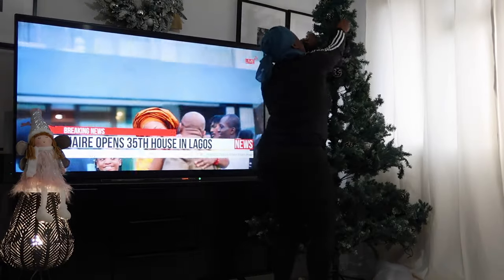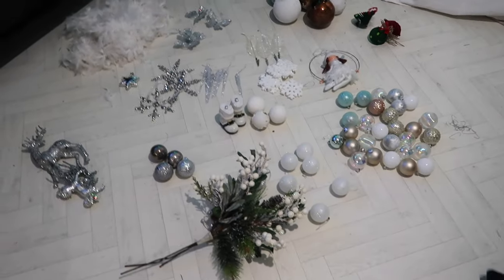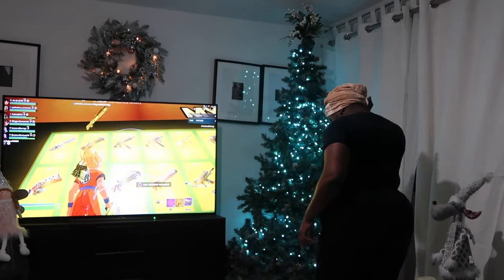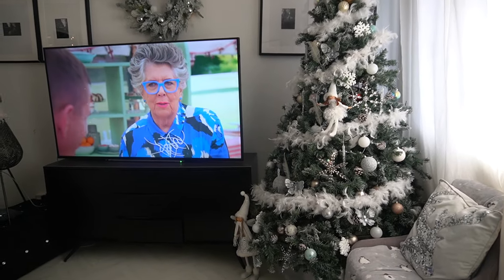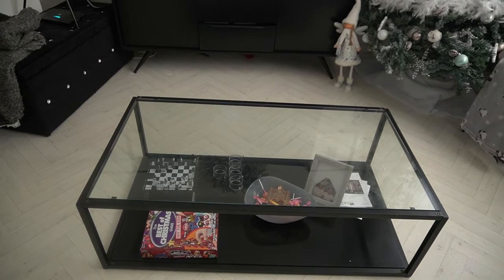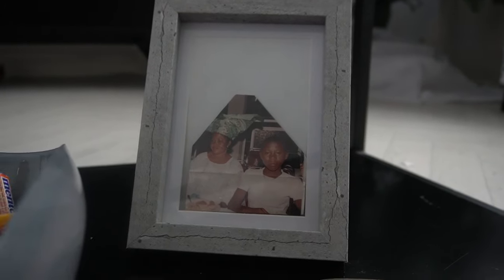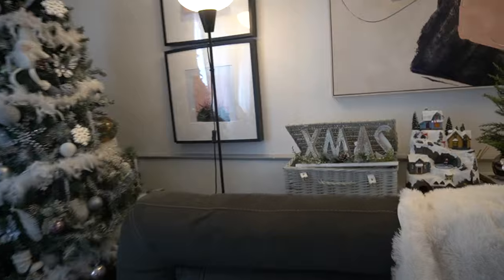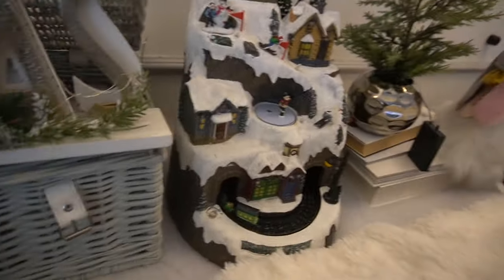COZY LIVING ROOM TOuR 🌲 decorating for CHRISTMAS 2023 .spend the day decorating for Christmas 🤶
Its Christmas 🎅 season !!!
I'm so excited to share my  2023 Christmas decoration and Christmas preparation with you guys, i hope you enjoy all the Christmas content.

! ANNOUNCEMENT !